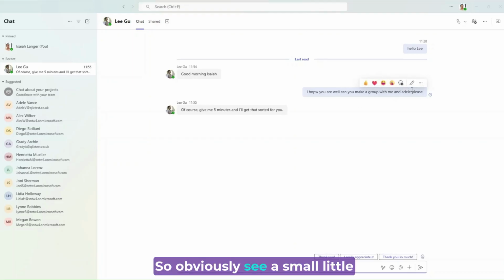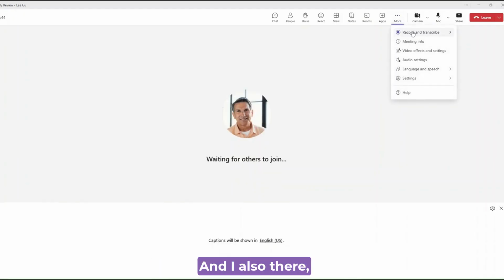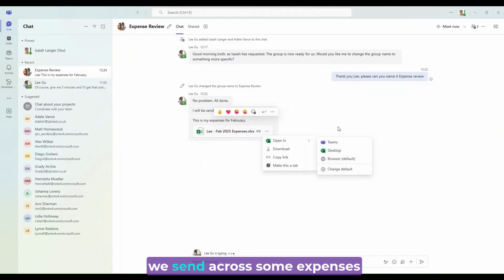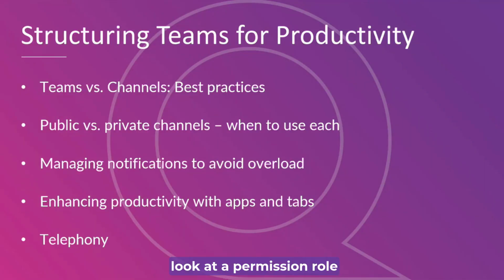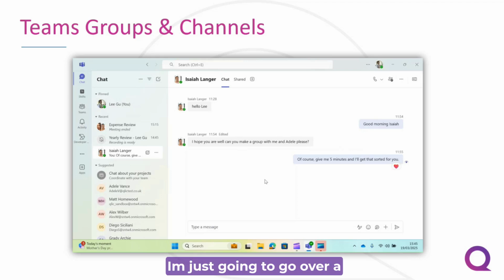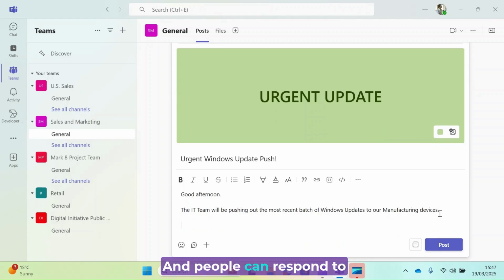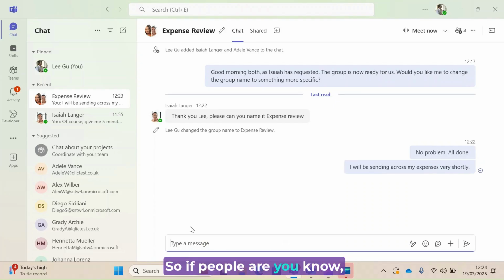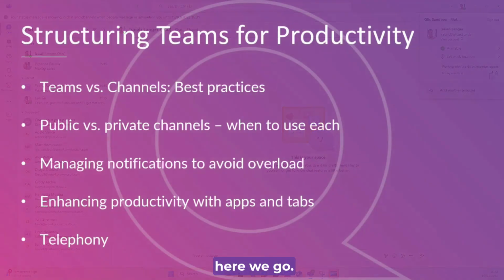Microsoft Teams Essentials Webinar: Getting Started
In this recorded webinar, Microsoft Teams Essentials: Getting Started, we explored the core features of Microsoft Teams to help users communicate, collaborate, and stay organised with ease.

Perfect for beginners or anyone in need of a refresher, this session covered:

✅ Chat, calls and meetings
✅ Internal file sharing and collaboration
✅ Channels and team organisation
✅ Best practices for seamless teamwork

Designed for professionals across all sectors — from charities and businesses to public sector organisations — this session offers practical guidance to help boost productivity using Microsoft Teams.

Watch now to make sure you’re getting the most out of Teams!